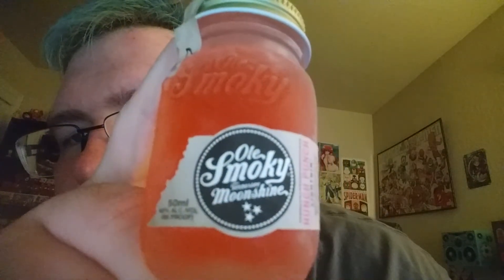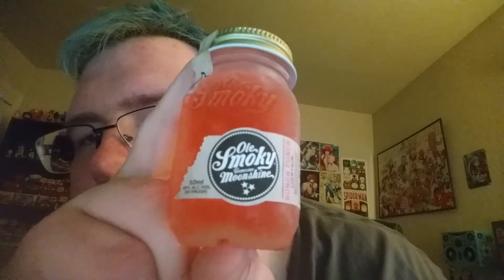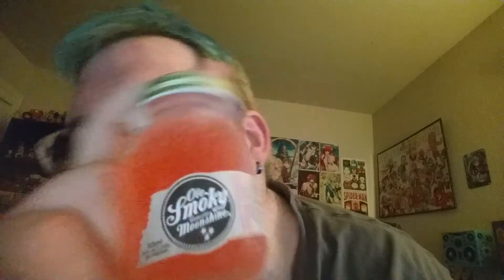Ole smoky Tennessee moonshine hunch punch tasting and review